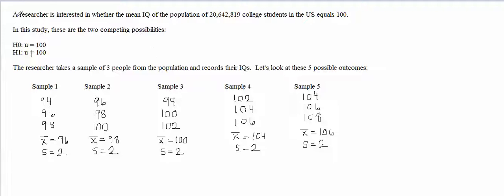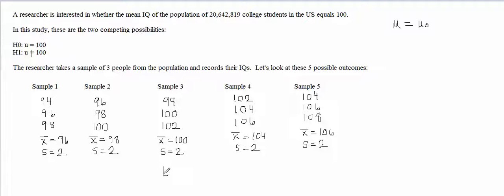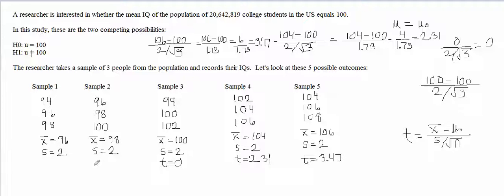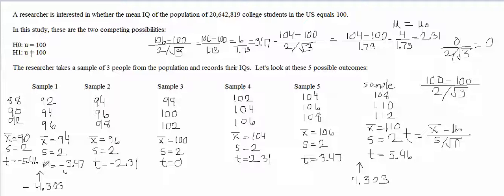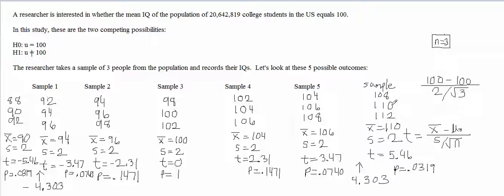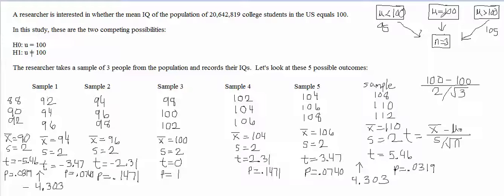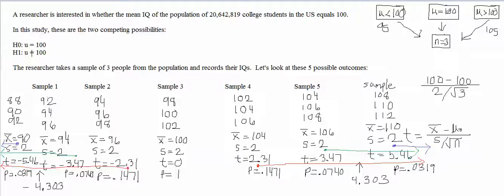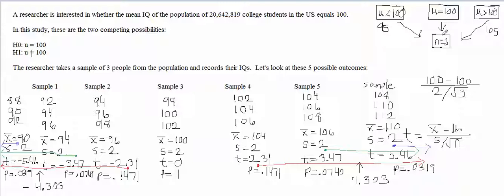One Sample t test